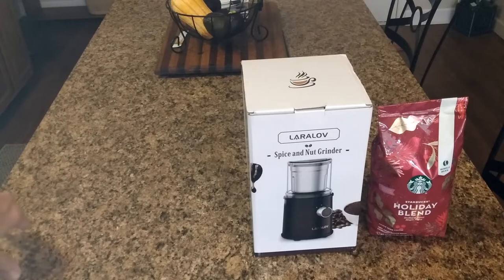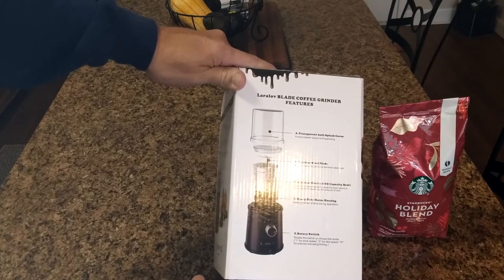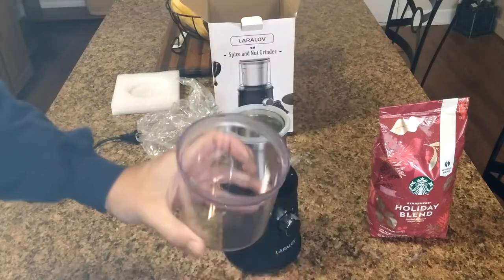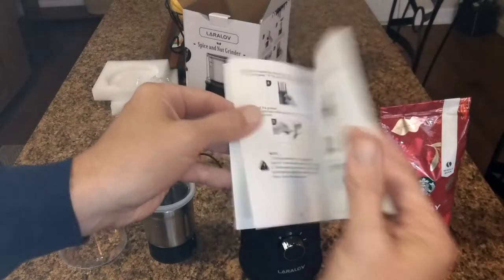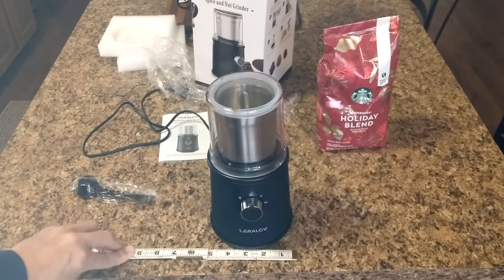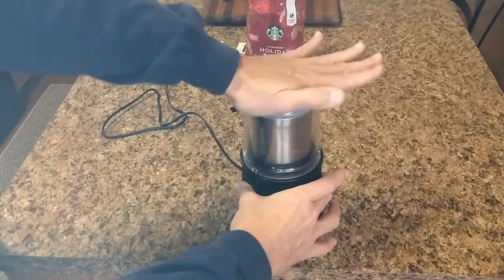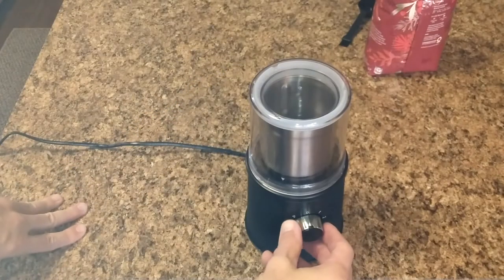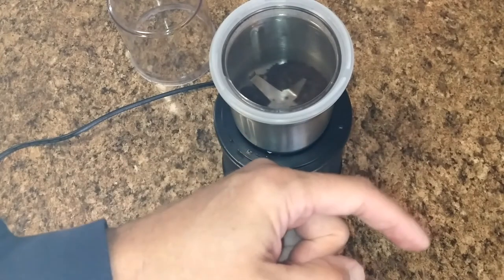Review Laralov Electric Automatic Coffee Grinder Fast For Spices Herbs Nuts Grain Beans Sharp Blades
Review Laralov Automatic Coffee Grinder, Ultra Fast Grinding Electric Spice Grinder for Herb Nut Grain and Bean, with Removable Stainless Steel Bowl, 4 Sharp Blades, 2.8oz/80g, Black

Adjustable Espresso Grinders - There are 2 levels of speed for auto-grinding ("1" for slow speed, "2" for fast speed), so you can well control the coarseness and fineness of the bean powder to cater to your taste with a simple rotating on the button.
Ultra-fast Grinding Speed - What impress you most is its 350w powerful motor mere 10-15 secs bringing fine grind, which means you can grind a quality espresso coffee within a few minutes.
Ensuring Pure Taste - The removable bowl of this electric coffee grinder is made from stainless steel that ensures a pure taste of coffee. And the 80g/10cup capacity is large enough for you to enjoy flavorful coffee with your whole family.
User-friendly Design - With a sealing lid for preventing spills during the grinding process, the nut grinder will greatly reduce the time you spend on cleaning it. And, the transparent lid make it possible for you to observe the grinding process and pause the machine when the stuff is minced to a certain fineness you like.
Multiple Usage - Electric spice grinder comes with pulses mode(P), helping you precisely control your desired ground and effectively extract the flavor and aroma of food.

It lets YouTube know that you like our videos. ;-)
You can purchase at Amazon & eBay. Whatever small amount that is generated through the links helps me generate new videos.

Amazon
Coffee Grinder&index=aps&camp=1789&creative=9325&linkCode=xm2&linkId=753cf3158b0a1f3c396a749739cc977c